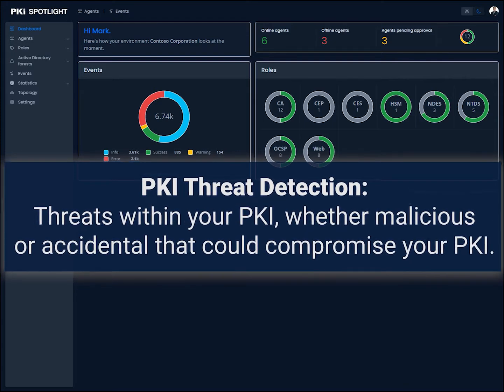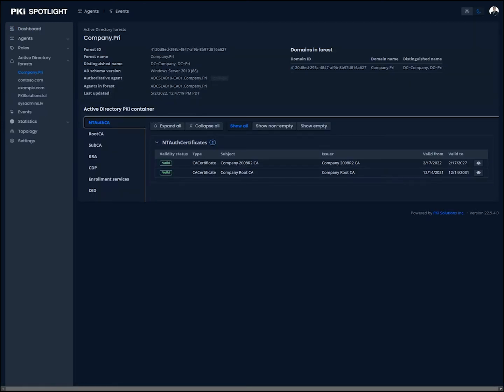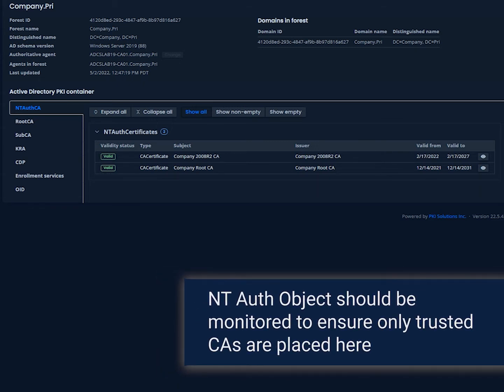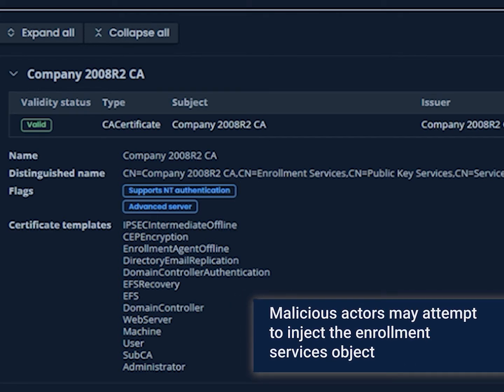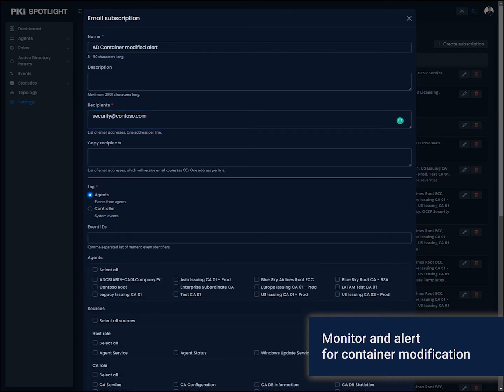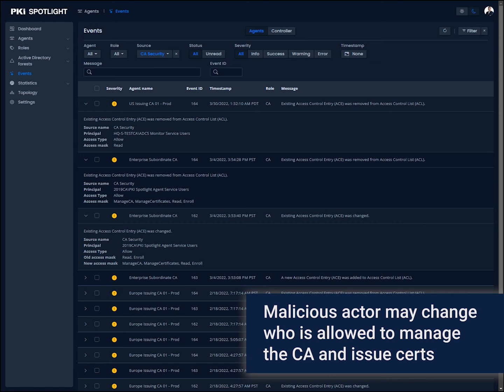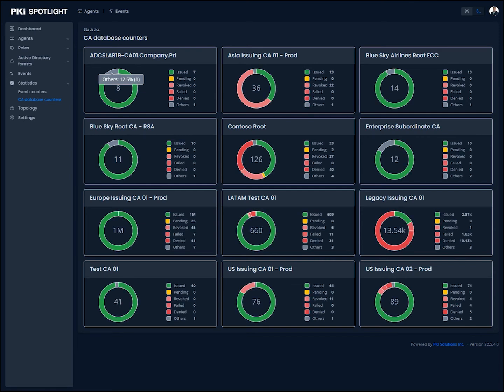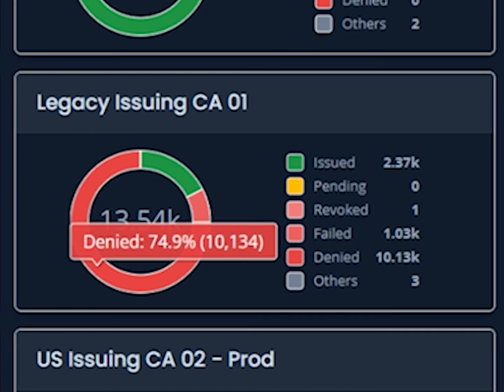PKI Spotlight Threat Detection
///FREE TRAINING\\\